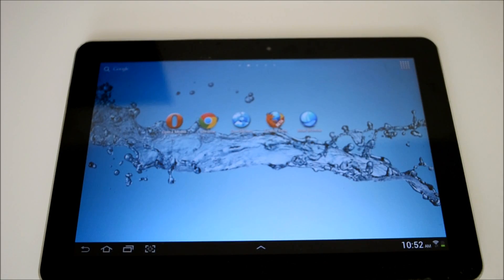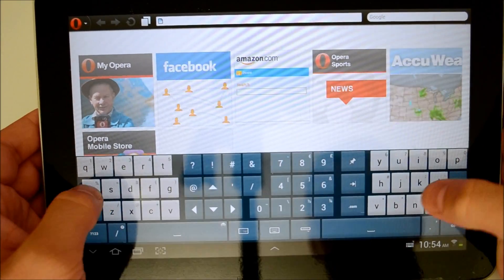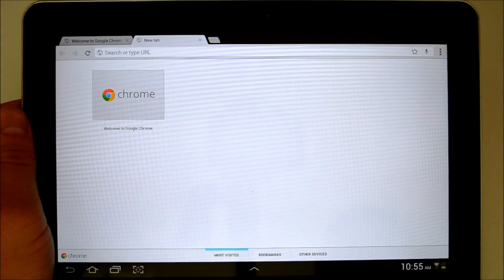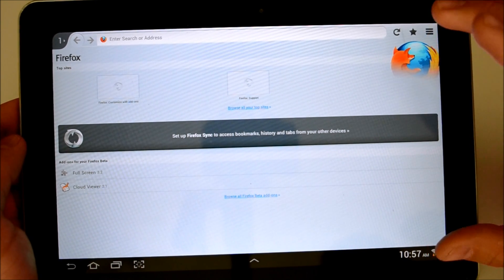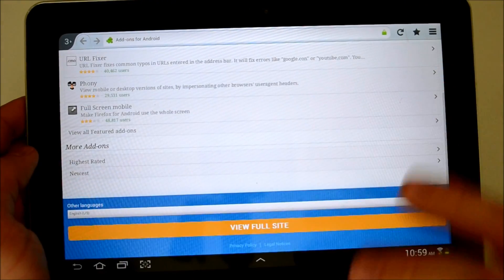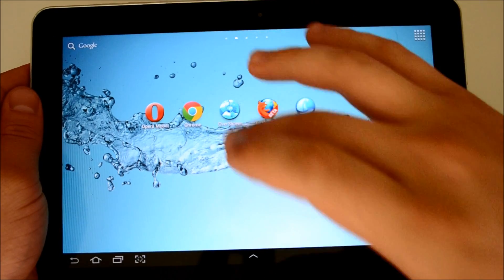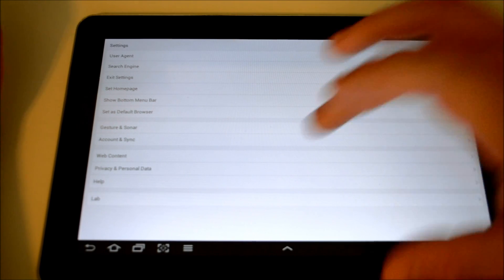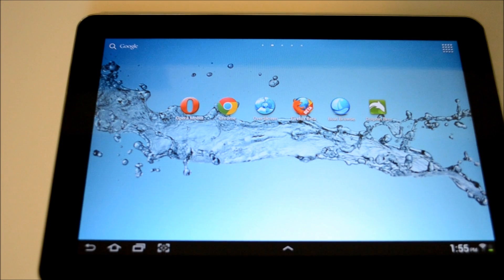Best Android Browsers 2012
a hands on comparison between the top browsers available for Android smartphones and tablets.